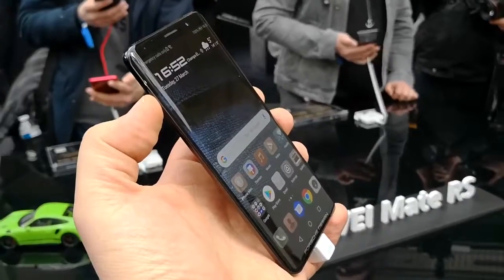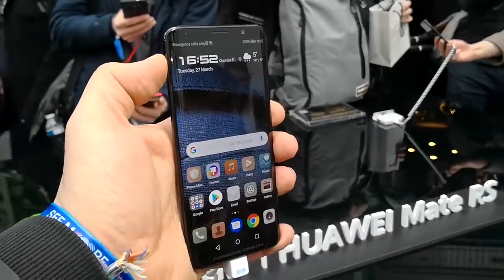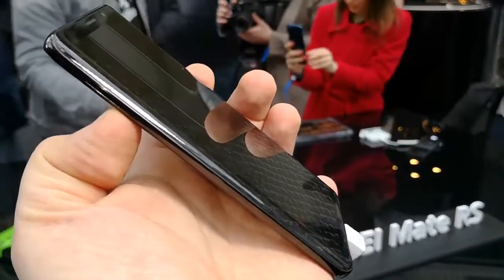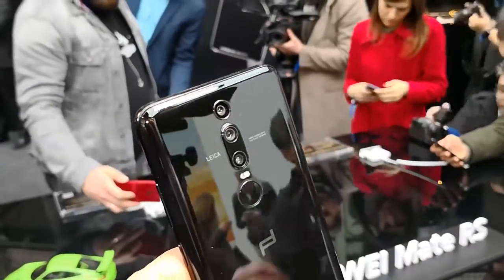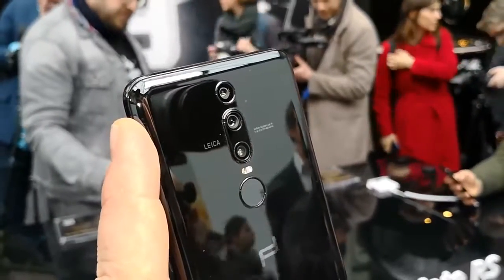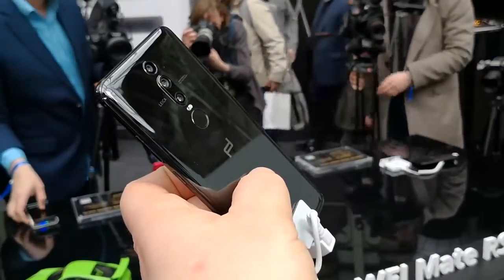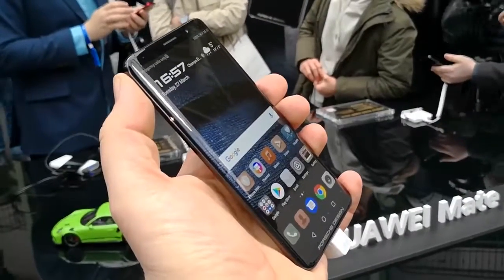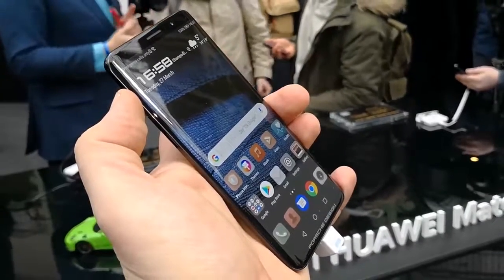The $2,600(₹1.70 Lakh)Huawei Porsche Design Mate RS phone -hands on/first dual finger print scanner.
Porsche Design Mate RS Price: The phone comes with a jaw dropping price tag of €1,695 or about $2,100 for the 256GB variant, whereas the 512GB version comes at a price of whopping €2,095 or about $2,600